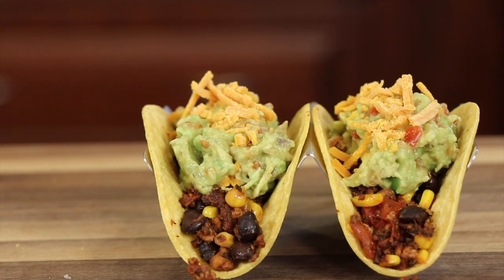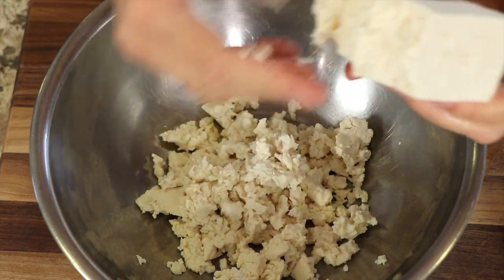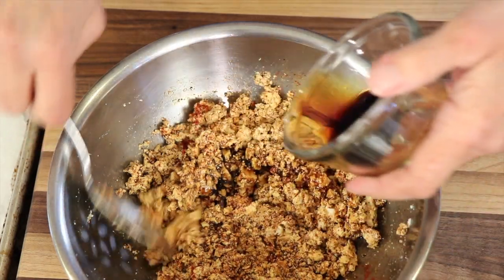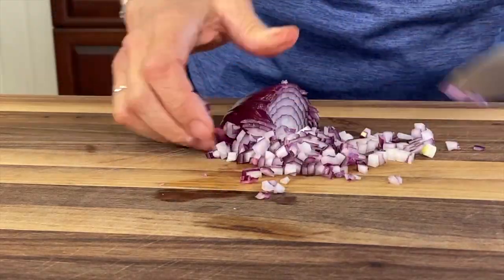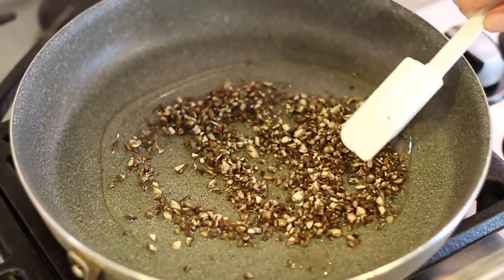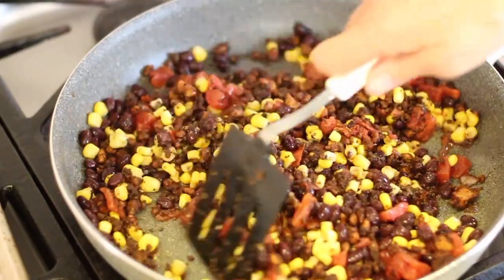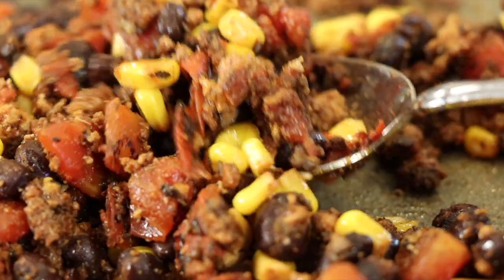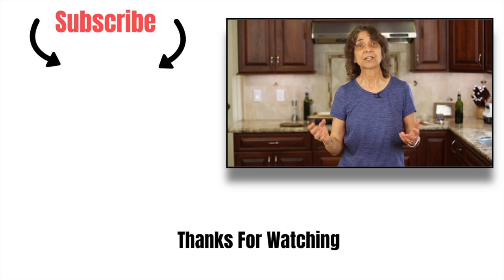The BEST Vegan Tacos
These vegan tacos are filled with tofu seasoned with Mexican spices, black beans, corn and fire roasted tomatoes. Then we top these off with some homemade guacamole and vegan cheese.

Kitchen Tools I Like:
▶︎ Tortilla Warmer

▶︎ Taco Holders

▶︎ Wooden Spoons

▶︎ Vitamix 5200

▶︎ Cooling Racks

▶︎ Arrowroot Powder

Tofu Vegan Tacos Recipe
Ingredients:
14 oz. organic firm tofu, drained
2 - 3 tsp. Avocado or olive oil
2 crimini mushrooms, super fine dice
½ cup canned black beans
1 cup fire roasted diced tomatoes
1 cup organic canned corn
2 tsp. Ancho chile powder
½ tsp garlic powder
2 tsp. Dried oregano
1 ½ tsp. Ground cumin
¼ cup Tamari sauce or soy sauce
1 tsp. Smoked paprika
Miyokos Vegan Farmhouse Cheddar, or regular cheddar cheese
½ tsp. Salt
2 large avocados
1 large tomato, chopped
¼ cup red onion, diced
Salt
Corn tortillas

Directions:
With your hands, crumble the tofu into pieces into a bowl. Drizzle 2 to 3 tsp. Of avocado oil to the tofu and stir to coat. Sprinkle in the following spices, ancho chile powder, smoked paprika, cumin, oregano, garlic powder and salt. Add a little at a time and then stir. Repeat. Then add the tamari and stir.

Pour this mixture out onto a parchment paper lined rimmed baking sheet. Spread the tofu out in a single layer. This will ensure that it dries out as it cooks.

Place the tofu into the oven for 15 minutes. Then stir the tofu and cook an additional 20 minutes or until the tofu is browned and you will notice that the small pieces will be crispy and the larger pieces will be soft and pillowy. This makes for a nice texture variation.

While the tofu is cooking, we can make guacamole. Scoop out the avocado into a medium bowl and add the chopped tomato, red onion and some salt. Using a potato masher, mash the ingredients together until it is the consistency you like. Taste test to see if you need more salt. Set aside until it’s time to assemble the tacos.

Take a large frying pan and place it over medium heat. Add a tablespoon of avocado oil to the pan and then add the mushrooms. Saute these for about 7 minutes stirring frequently.

Add the black beans, the fire roasted tomatoes, and the corn. Heat this while stirring to make sure everything is hot, about 5 - 7 minutes. Then add the tofu mixture and stir until combined. You can add a couple of tablespoons of water if the mixture looks dry. Once this is hot you can make tacos!

Always heat the tortillas you plan to use to make tacos whether they are corn, flour or even gluten free Siete brand tortillas. I like to use a tortilla warmer like I used in the video or you can simply place the tortillas in a dry frying pan over medium heat, tossing them until they are warm and soft.

Taco holders make taco making easy. First line the holder with your hot tortillas. Place the tofu filling about half way up. Then top with homemade guacamole and finish it off with Miyoko’s plant based cheese. Delicious!

Rockin Robin
P.S. Please help me spread the word about my channel.